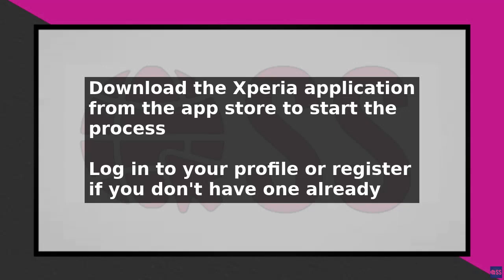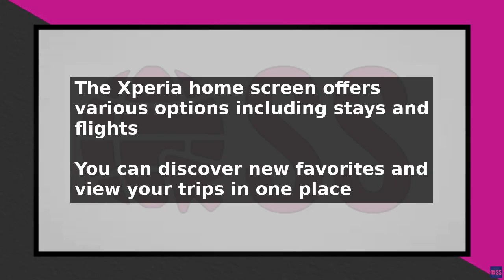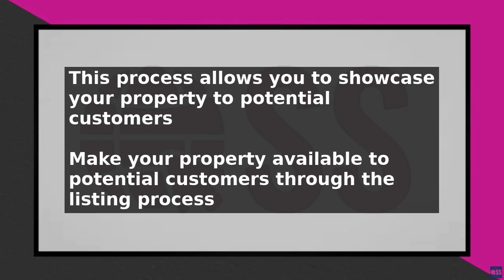How To List Your Property On Expedia (2025)